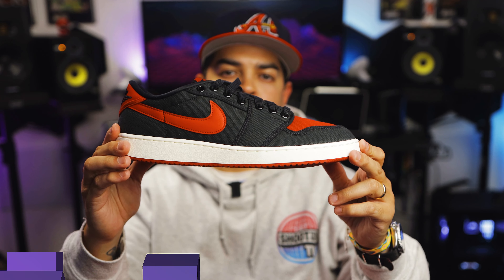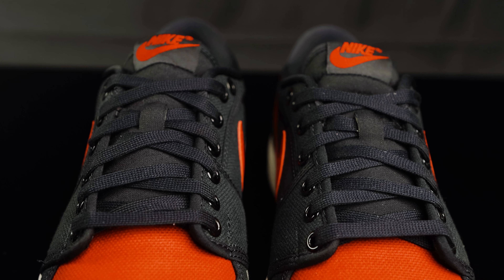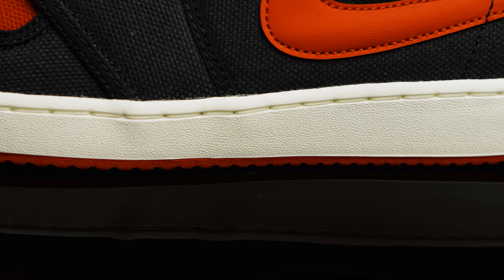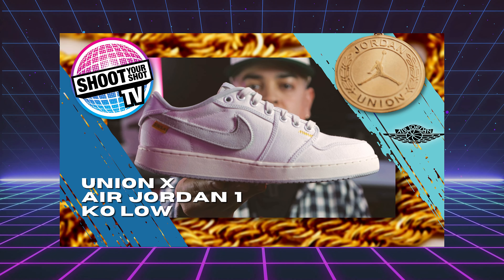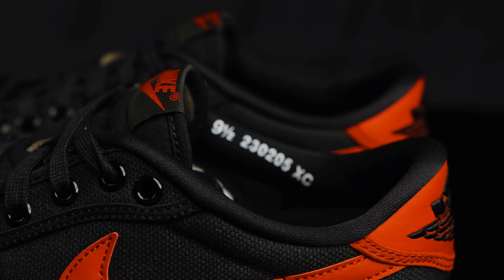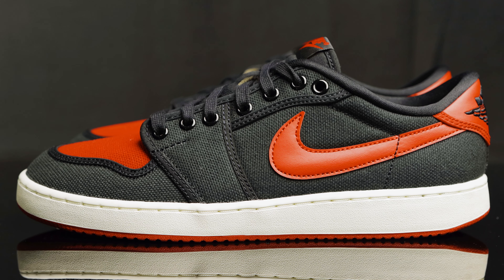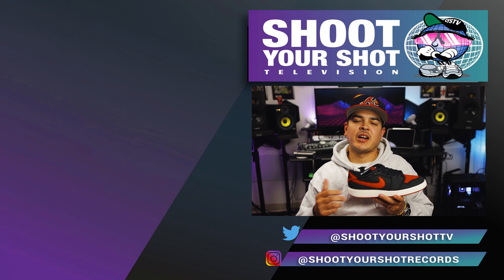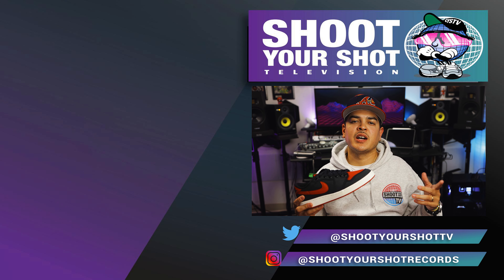Best AJKO 1 Low? AJKO 1 Low Bred Unboxing and Review!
More AJKO 1 LOWS! This time they arrive in that classic Black and Red color blocking! How do ya’ll feel about AJKO 1 Lows? Huge shout out to 1985 Gallery for letting us get a look at these.

Instagram.com/shootyourshotrecords
Instagram.com/Ceerock
Instagram.com/JustPaulNow